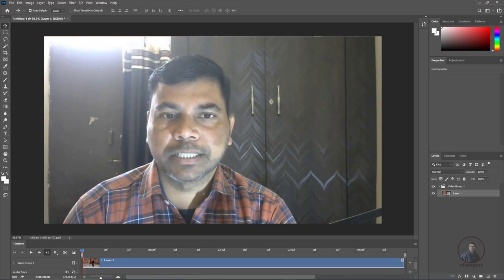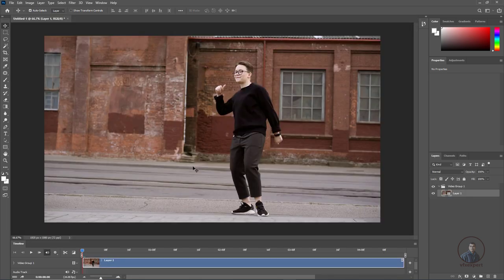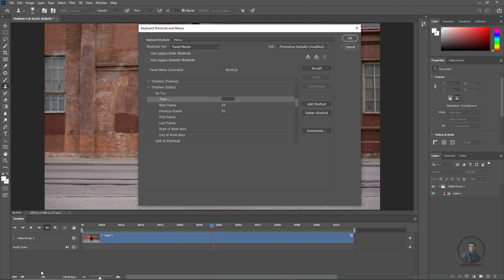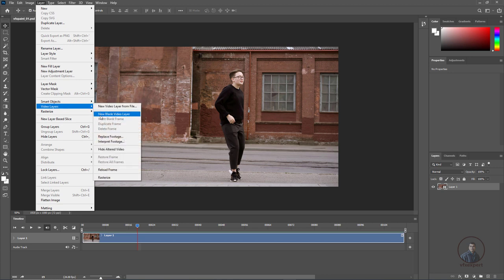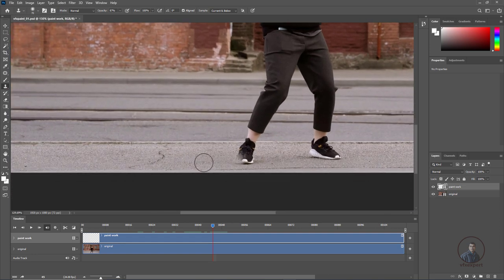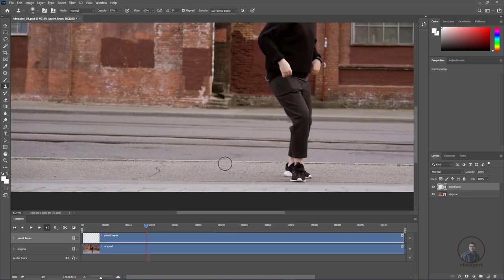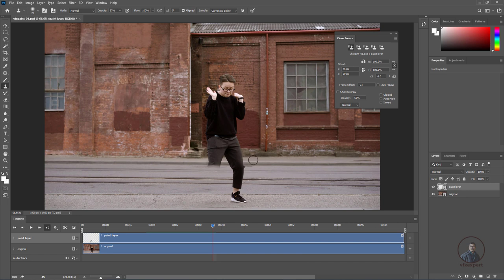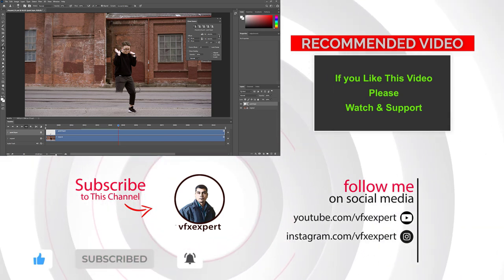VFX Paint in Photoshop - Photoshop Basic Tools For VFX Paint | Photoshop VFX Paint Tutorial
In this video we will see Basic tools, setting & options for VFX Paint in Photoshop. And How To match Reference frame with clean plate frame.

Topic Covered:-
0:00 - video into
1:23 - import video footage in photoshop
2:38 - working with  video timeline in photoshop
4:16 - define shortcut for vfx paint in photoshop
6:02 - Working with video layer in photoshop
7:20 - create a video layer in photoshop
8:15 - working with clone tool for vfx paint in photoshop
10:48 - create cleanplate using reference frame in Photoshop